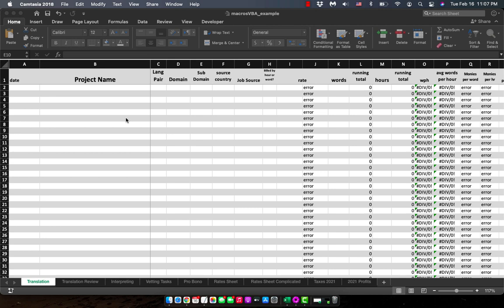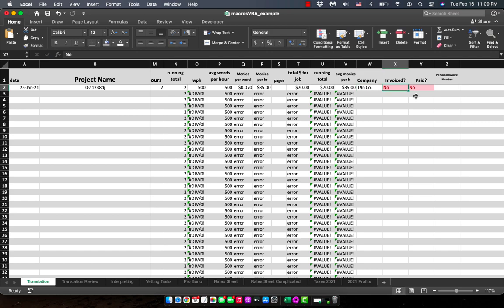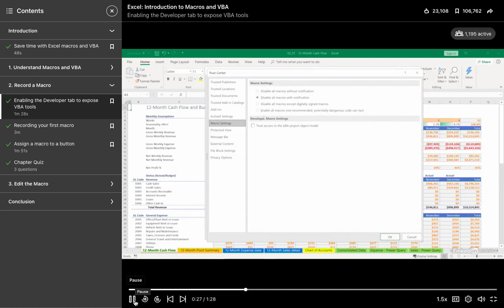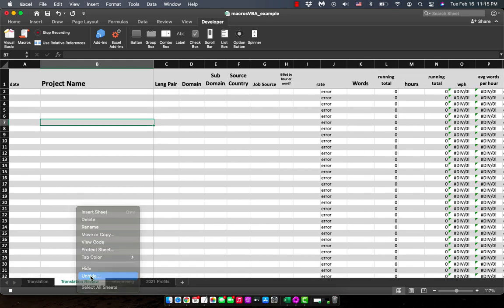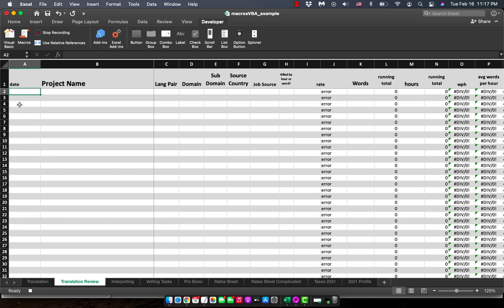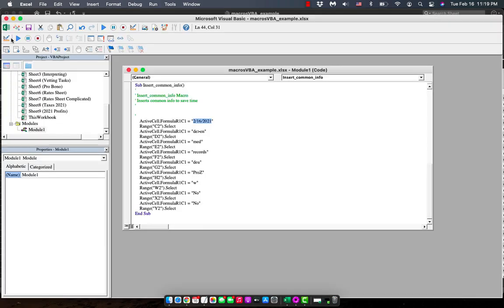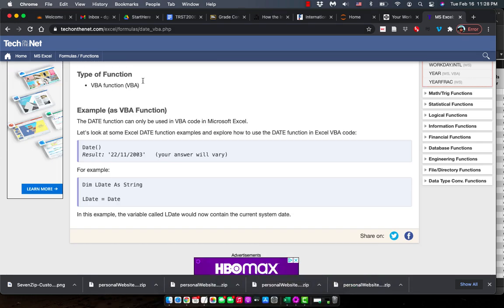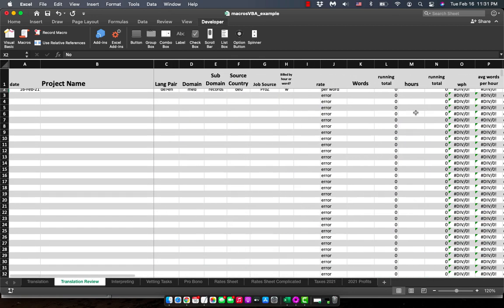macrosVBA in-class activity TRST 20009 KSU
This is intended mainly for instructors of the TRST 20009 course. It shows an example of a simple in-class activity to introduce students to macros and to VBA.